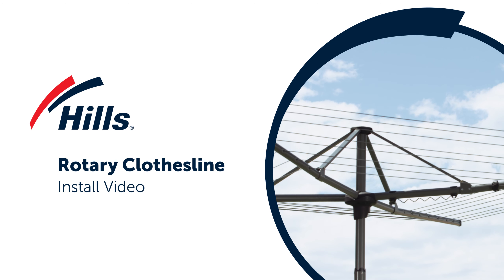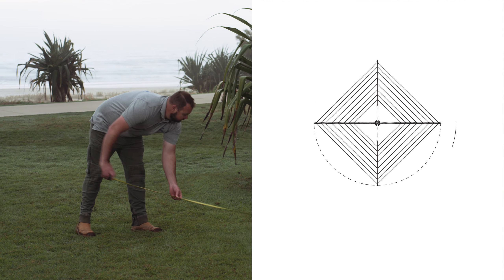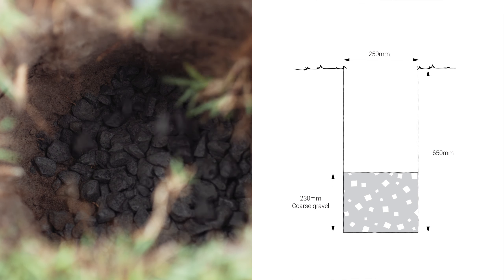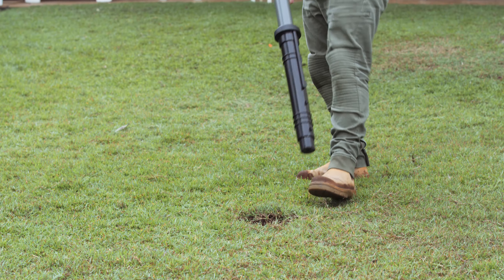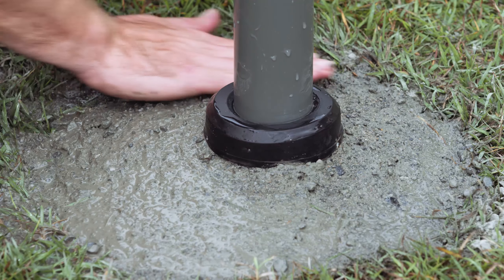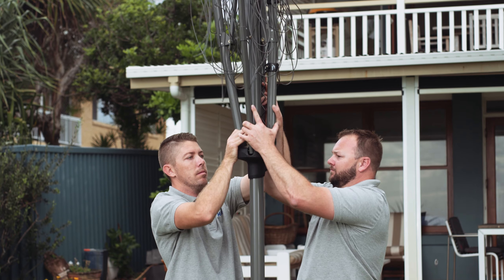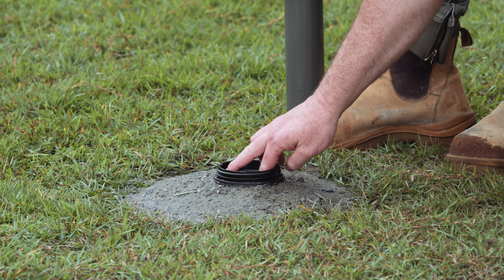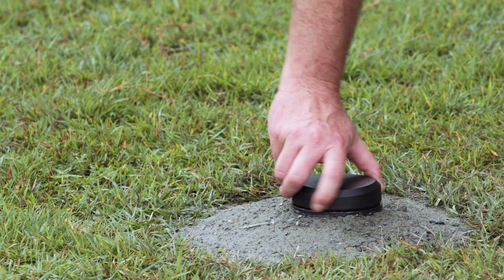Hills Rotary Clothesline - Installation Video